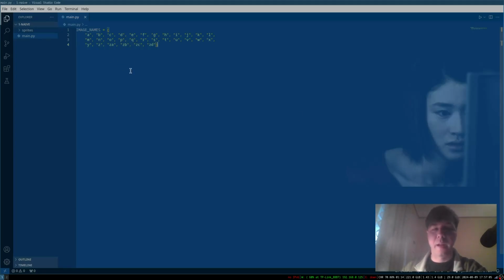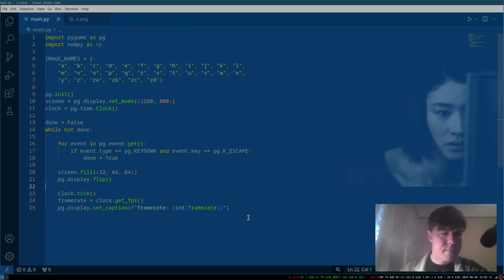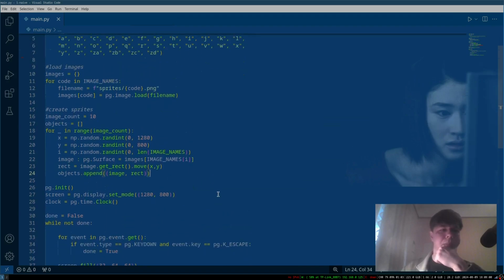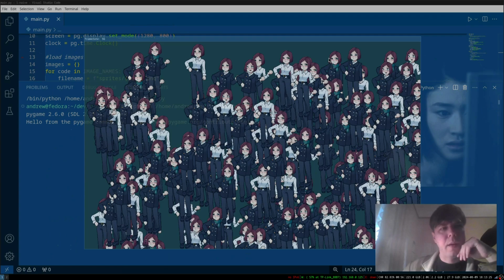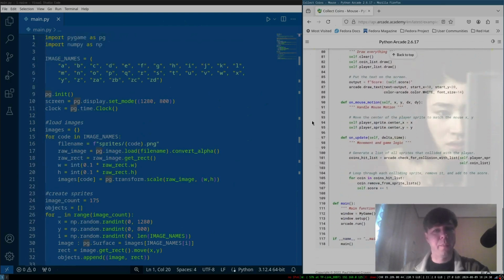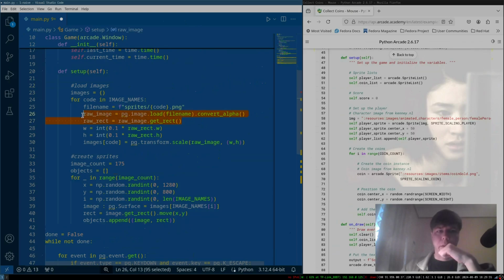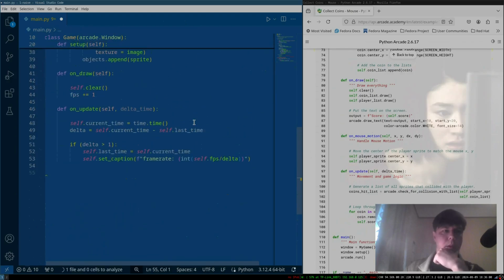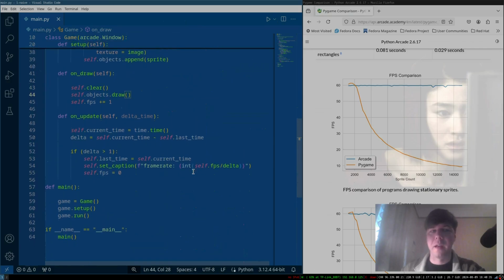Blitting sprites in pygame and arcade